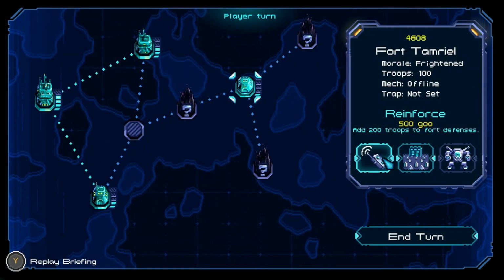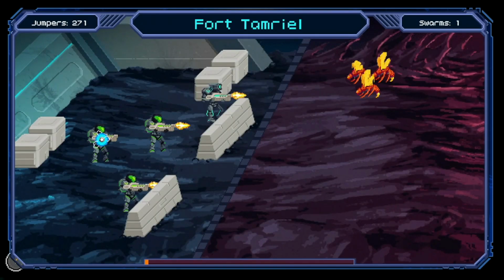STL LIVE 2/12/19 Hive Jump - 1 of 2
STL TV LIVE
TOPIC: Graphite Lab
HOST: Sarah Thompson
SHOW DATE: Tuesday, February 12, 2019

Graphite Lab is an independent video game development studio that has produced titles and mobile apps for major publishers. Recently they announced plans to bring one of their games to Nintendo Switch and Xbox One. Here with details is Owner of Graphite Lab, Matt Raithel...

View our channel on digital cable channel 992, or on the web